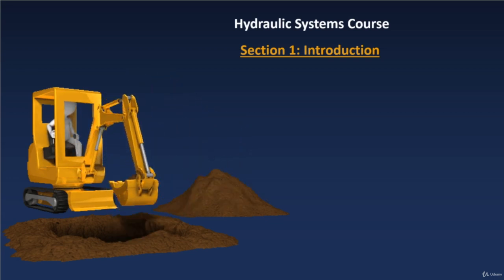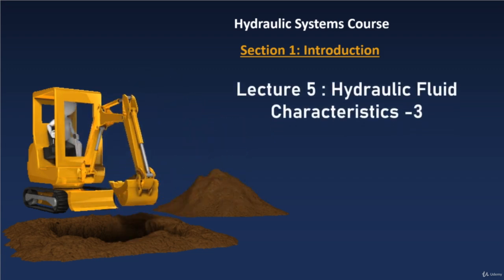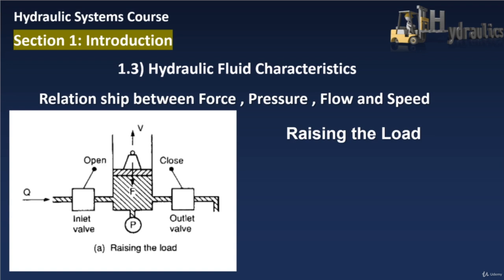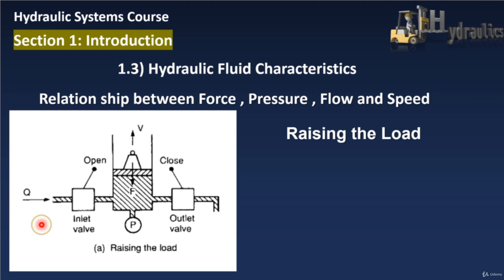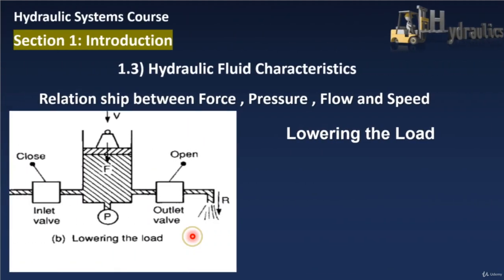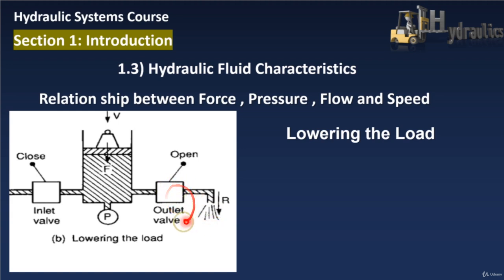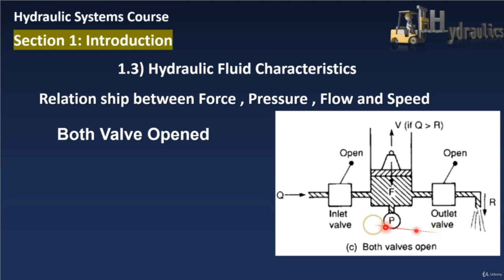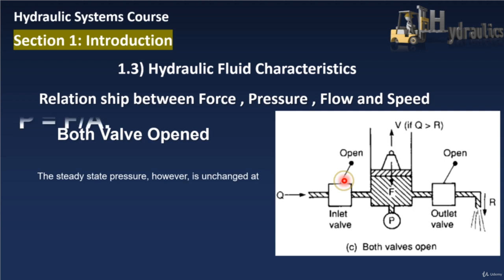5. Hydraulic Fluid Characteristics